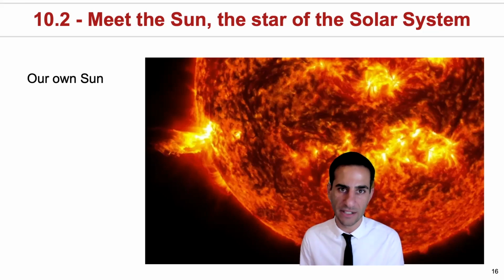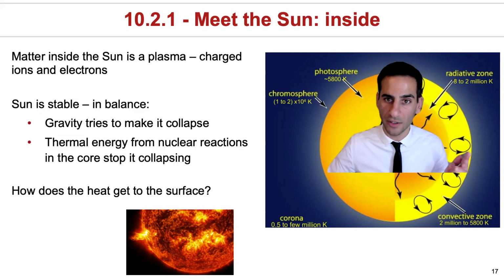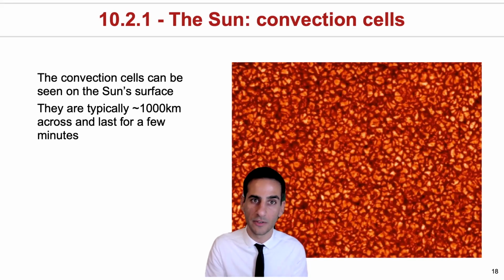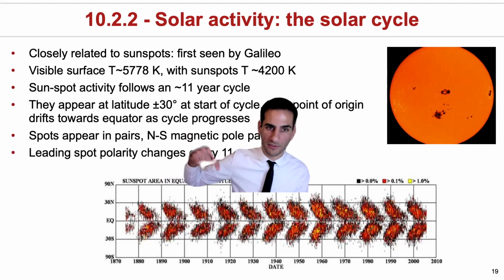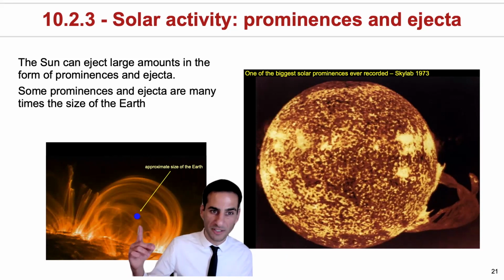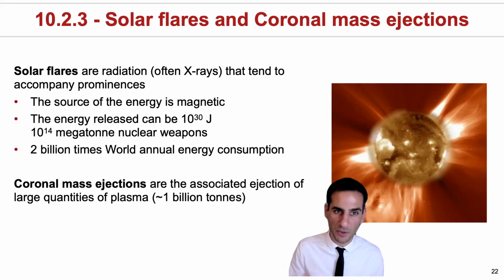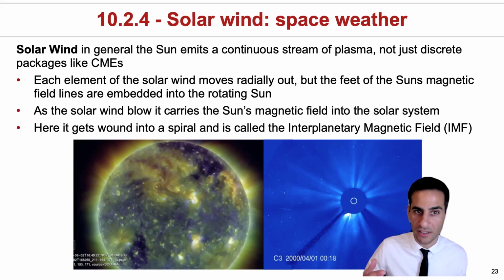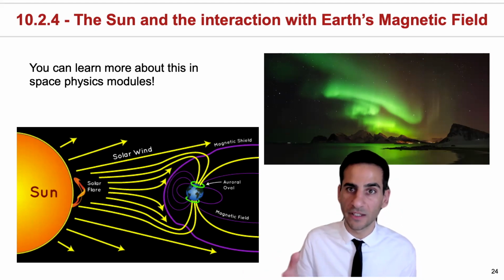10.2 - The star of the solar system: the Sun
10.2 - The star of the solar system: the Sun